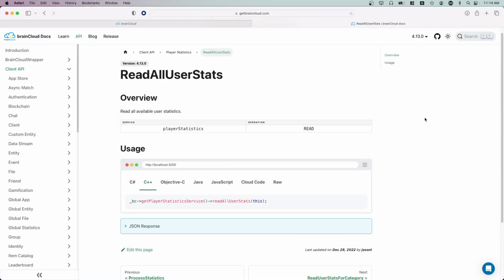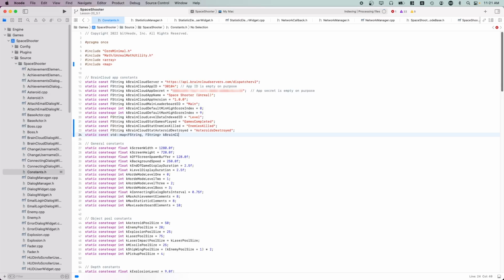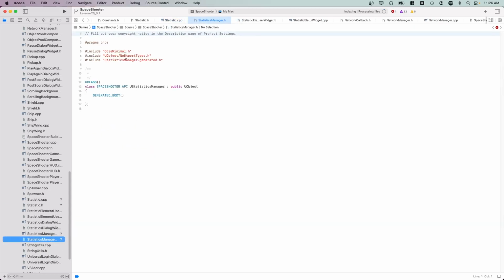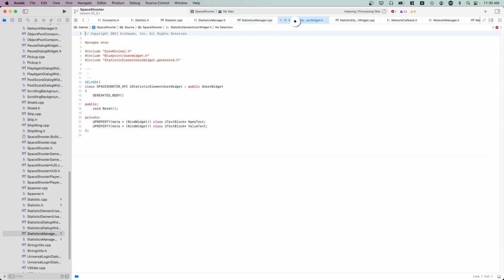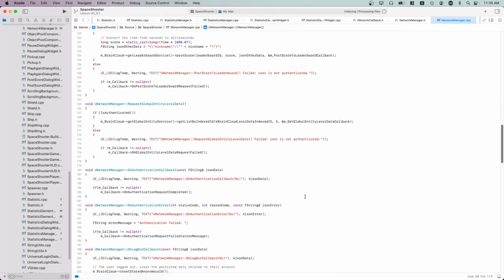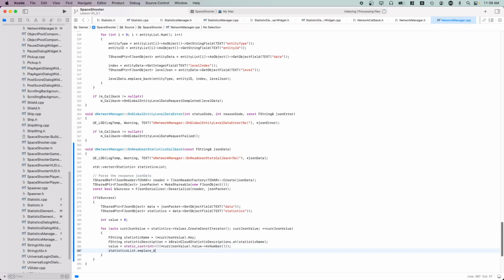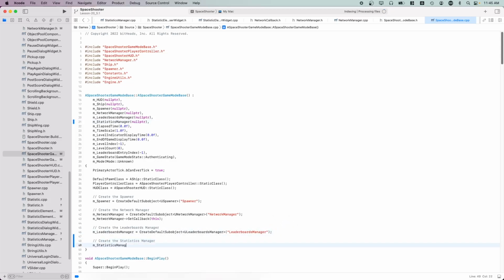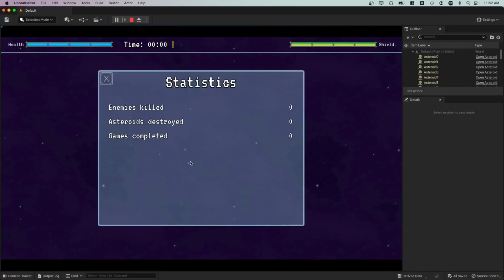Unreal BootCamp 20: Requesting User Statistics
The 20th video in the Unreal BootCamp demonstrates how to request a list of user statistics in the Unity example game.